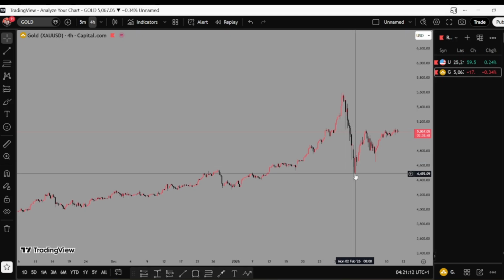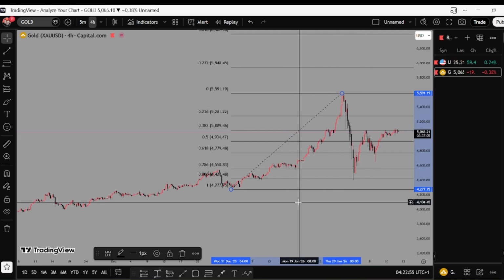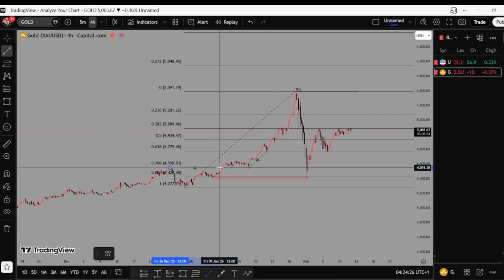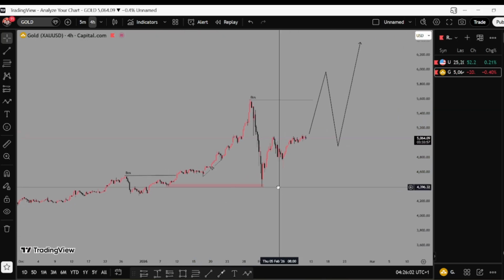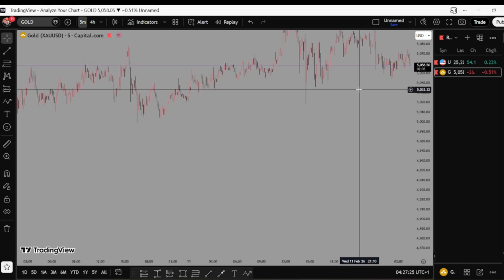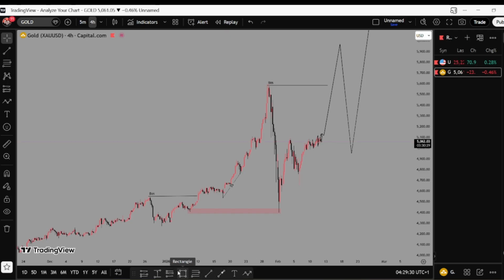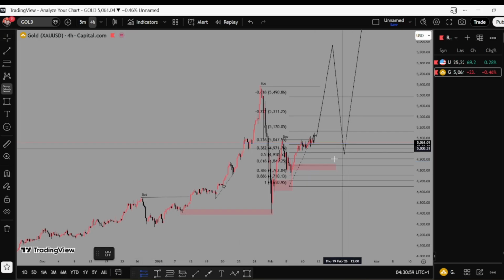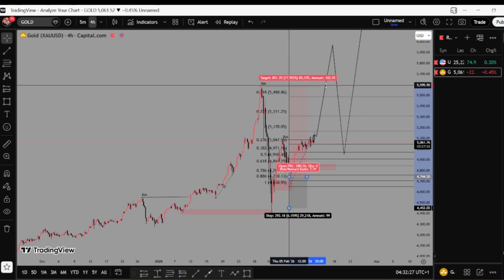XAUUSD Topdown analysis (SMC Strategy)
🔥 Before You Trade Gold… WATCH THIS!

In this video, I break down XAUUSD using a complete Top Down Analysis — from higher timeframes down to precise entry zones.

If you trade gold and you’re tired of random entries, emotional trades, or getting trapped by fake moves… this breakdown will change how you see the market.

📊 What You’ll Learn:

How to analyze Gold (XAUUSD) from Weekly → Daily → 4H → Entry

Smart Money Concepts (BOS, structure shifts, key zones)

High-probability supply & demand areas

Where liquidity is likely resting

How to align with the dominant trend

How I personally prepare before taking a gold trade

⚠️ Gold is one of the most manipulated and volatile pairs in forex.
If you don’t have a structured approach, you’re gambling.

This is not guesswork.
This is precision.

💰 Whether you’re:

A beginner trying to understand structure

A funded trader preparing for your challenge

Or an experienced trader refining your edge…

This top down breakdown will help you trade with confidence.

📌 Drop a comment:
Are you bullish or bearish on Gold this week?

📈 Let’s trade smart, not emotional.